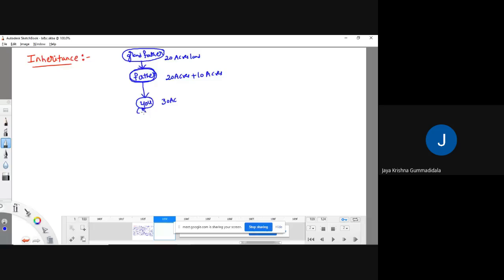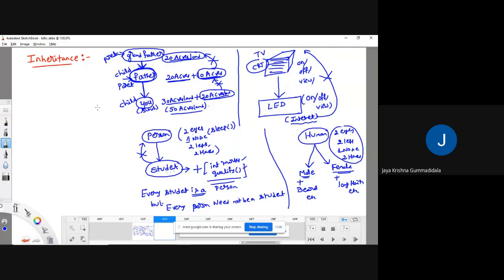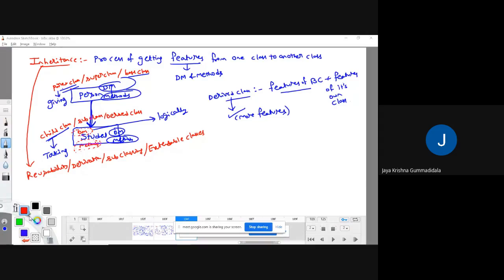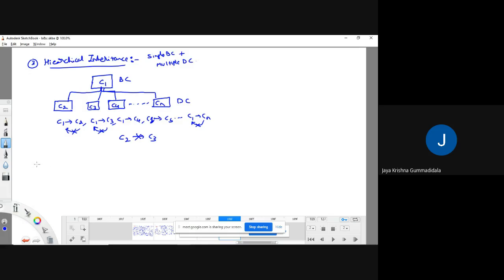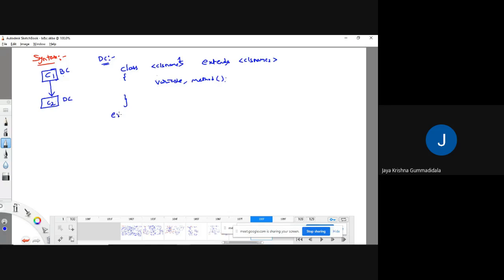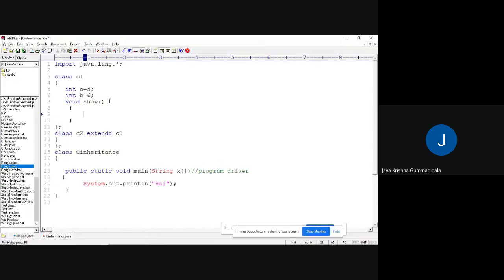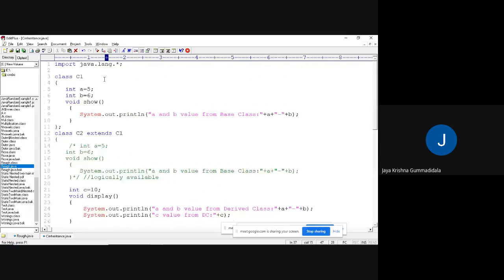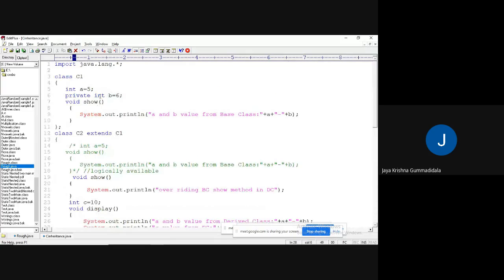29|Java| Inheritance | extends keyword | Various Types | Creating object | Access modifiers |Example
Dive into the world of Java inheritance with this comprehensive tutorial covering the extends keyword, various types of inheritance, creating objects, access modifiers, and practical examples.

In this video:

Inheritance Basics: Understand the concept of inheritance in Java and how subclasses inherit attributes and behaviors from superclasses using the extends keyword.
Types of Inheritance: Explore different types of inheritance such as single inheritance, multi-level inheritance, and hierarchical inheritance with clear examples.
Creating Objects: Learn how to create objects of subclasses and superclasses, and how constructors are invoked during object creation.
Access Modifiers: Explore the role of access modifiers (public, private, protected, and default) in controlling the visibility of inherited members.
Example Demonstrations: Walk through practical examples illustrating inheritance scenarios, showcasing how superclass methods and variables are accessed and overridden in subclasses.
Best Practices: Discuss best practices for utilizing inheritance effectively in Java programming, including considerations for code reuse and maintenance.
Whether you're new to Java or looking to strengthen your understanding of inheritance concepts, this tutorial provides valuable insights and hands-on examples to enhance your Java programming skills.